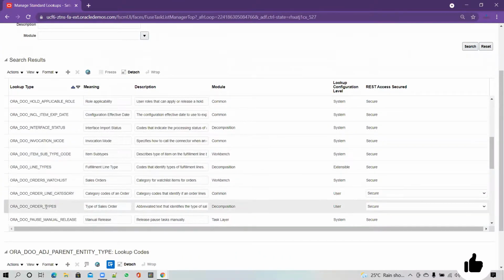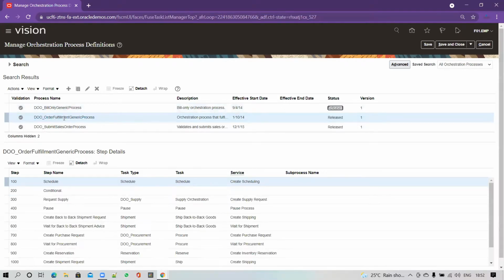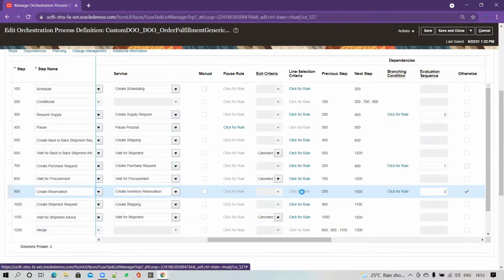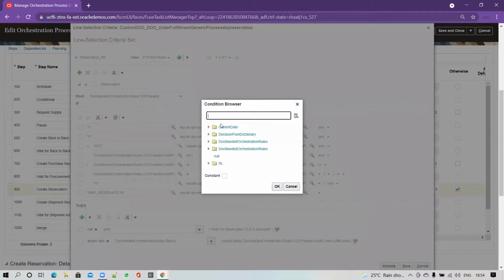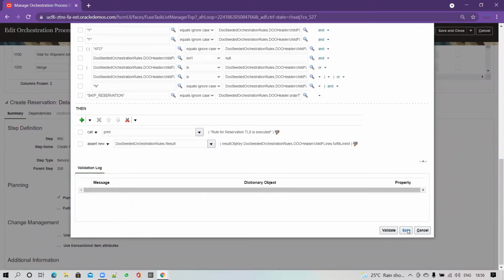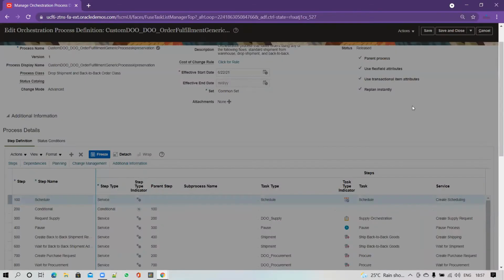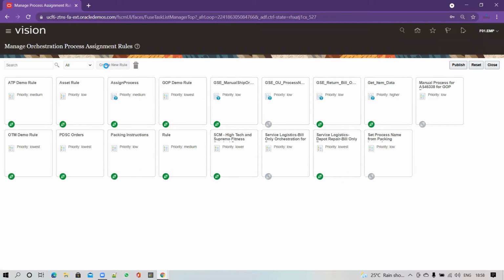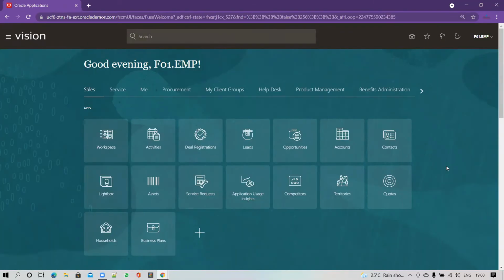Skip Reservation in Oracle Fusion's Distributed Order Orchestration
Optimizing Order Fulfillment: Exploring Skip Reservation in Oracle Fusion's Distributed Order Orchestration
In this video, We will learn about how to use skip reservation feature in Order Orchestration in Oracle Order Management Fusion.